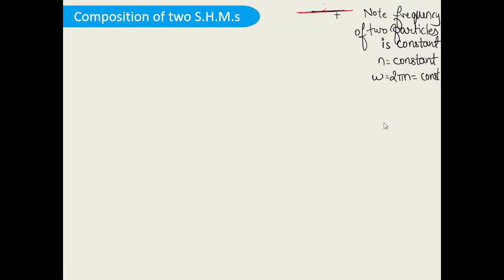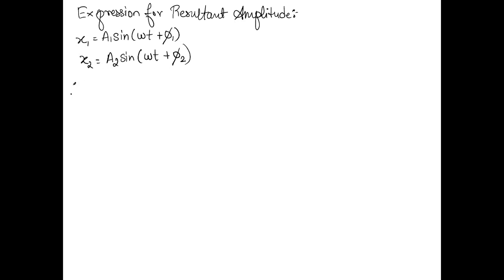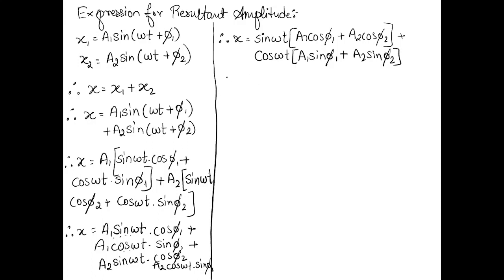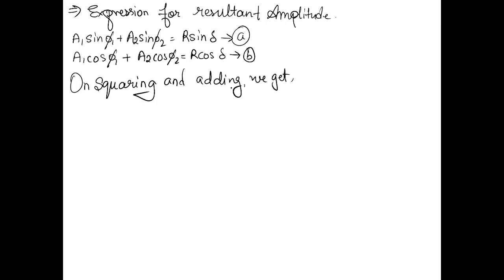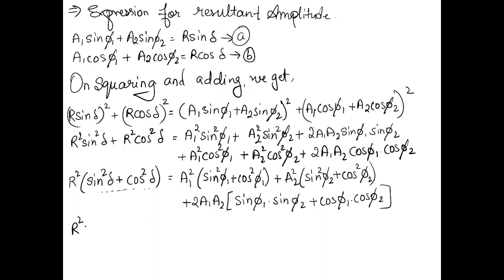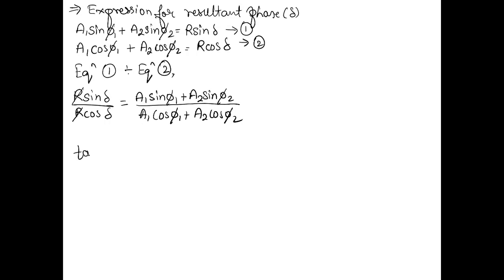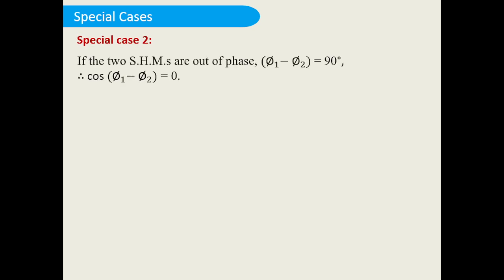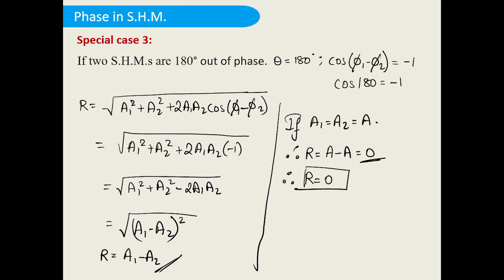5.10 Composition of two S.H.M.s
Derive an expression for resultant amplitude for particles performing SHMs parallel to each other |
Derive an expression for resultant phase for particles performing SHMs parallel to each other |

Oscillation | HSC New Syllabus | Maharashtra Board | SYJC | 12th STD| Theory| As per Government State board Textbook| Free Education to all |